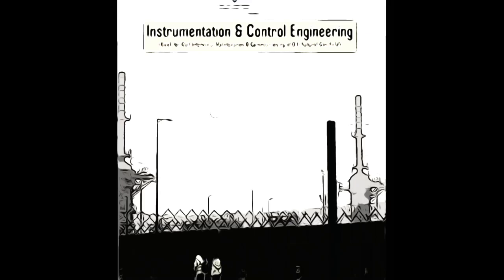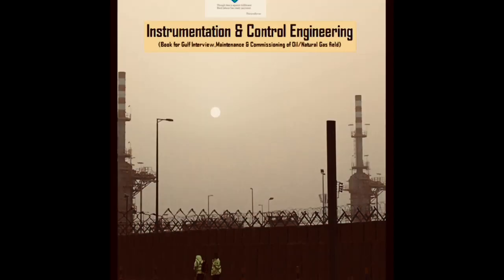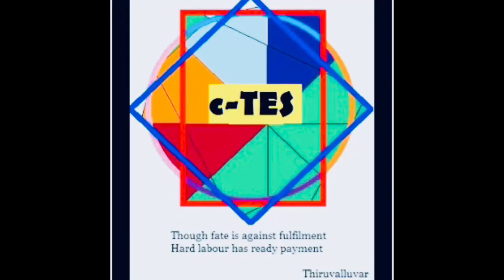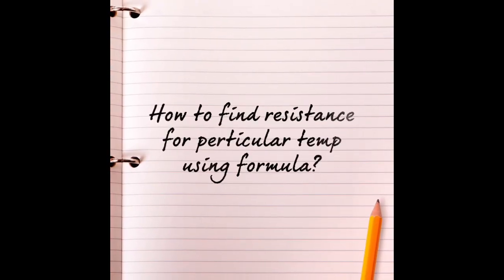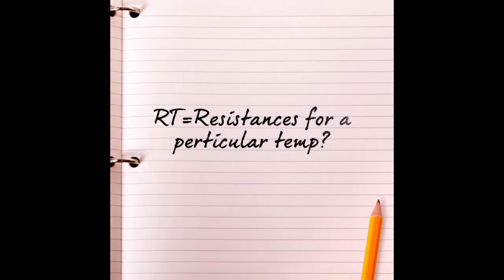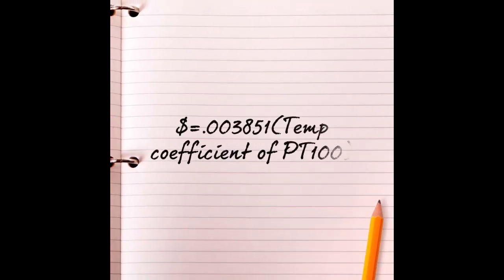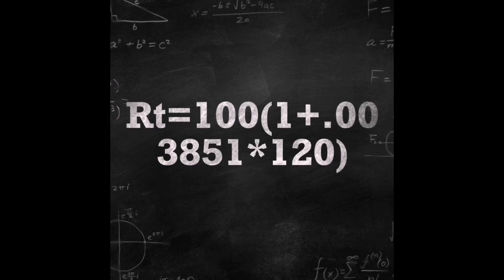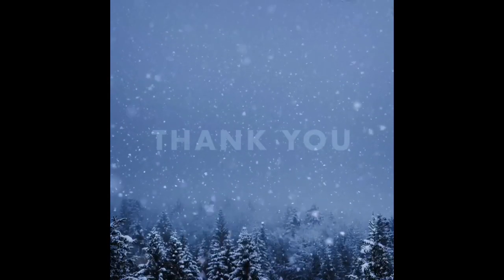Formula to calculate RTD sensor PT100 resistance for a particular temperature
Instrumentation & Control Engineering Training Course for Aboard Gulf job interviews,Maintenance & Commissioning of Oil/Natural Gas Field.I&C Course-1 Formula to calculate RTD sensor (Resistance Temperature Detector) Resistance or ohmic value for the particular Temperature.